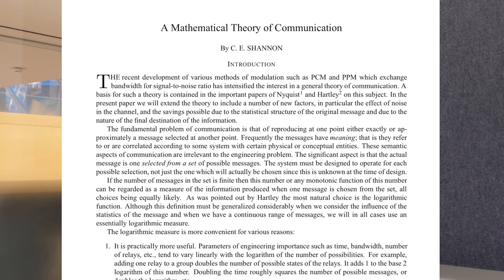Why Information Grows (by César A. Hidalgo) book review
Wide, generous description of ideas which connect physics, cosmology, global economy and language.

Full tittle: Why Information Grows: The Evolution of Order, from Atoms to Economies